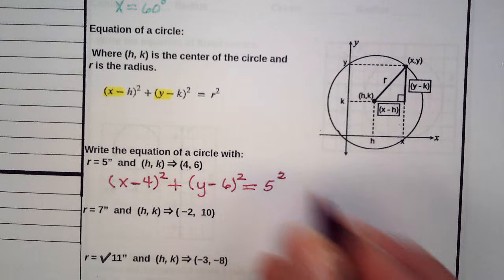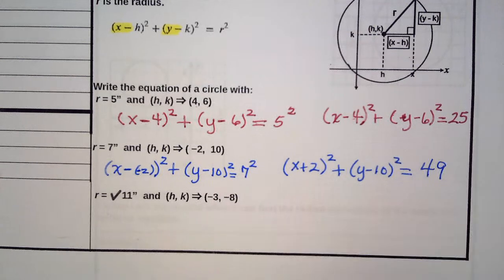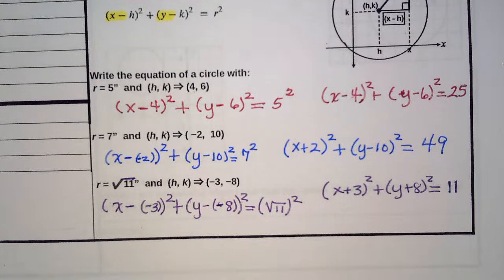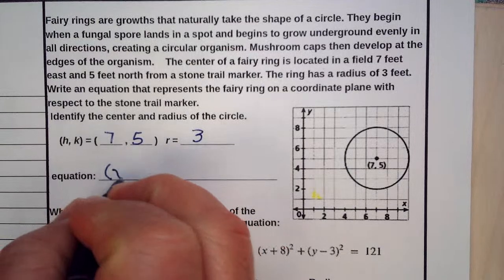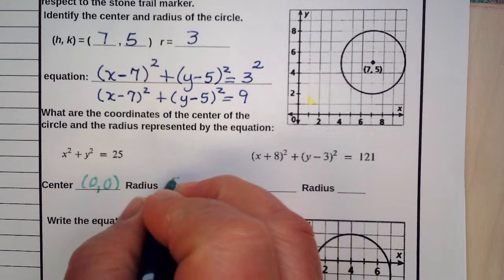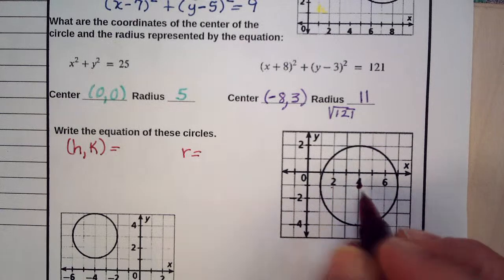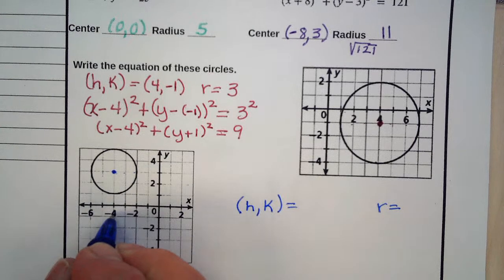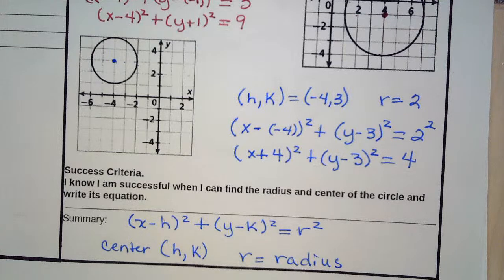Equation of a Circle